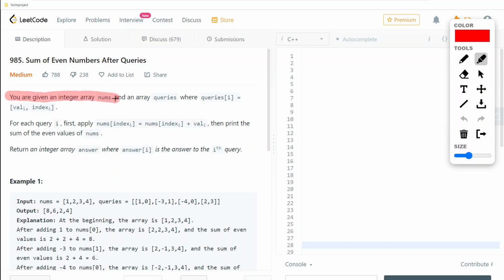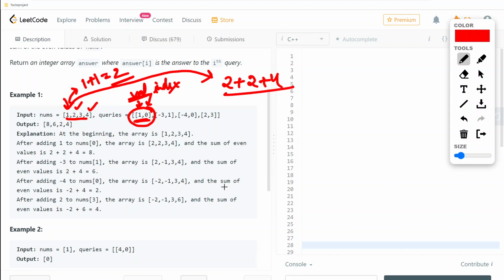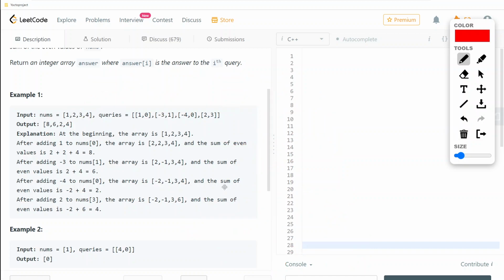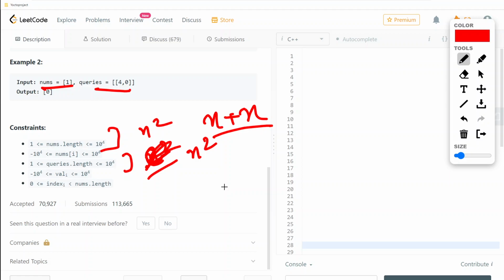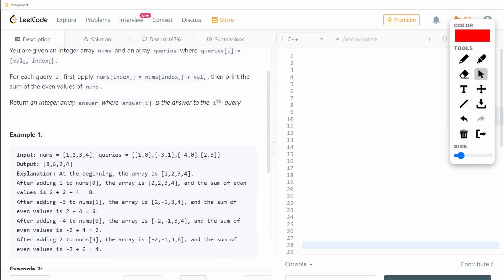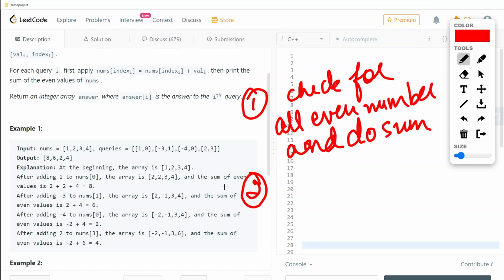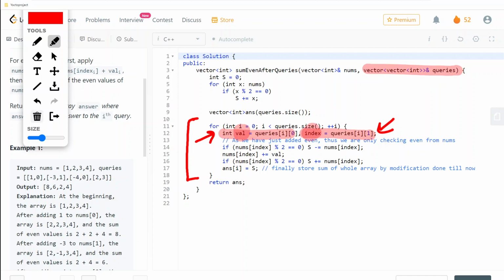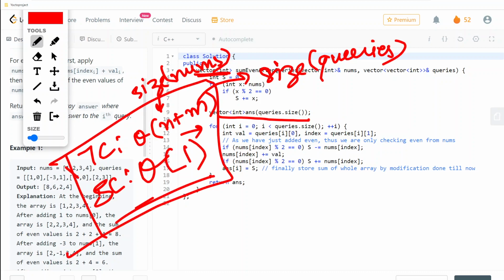985. Sum of Even Numbers After Queries || Leetcode Medium || Array Queries || CPP